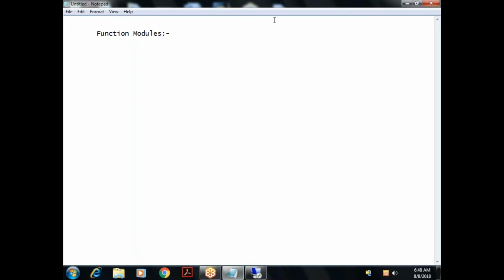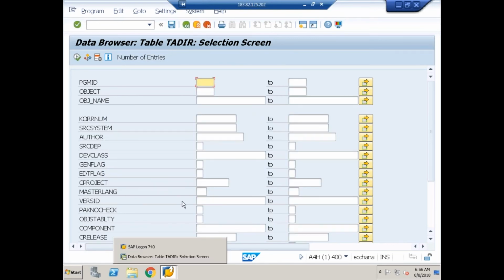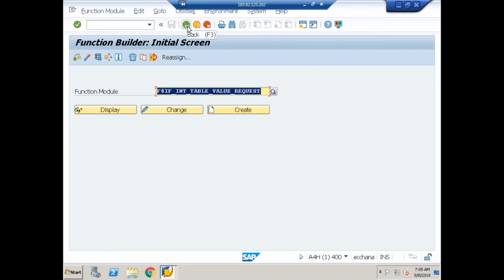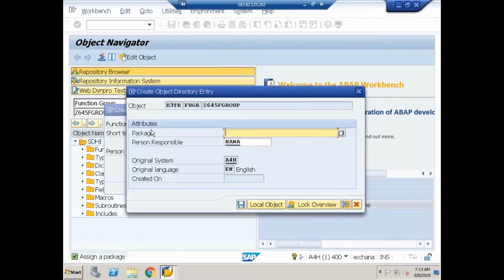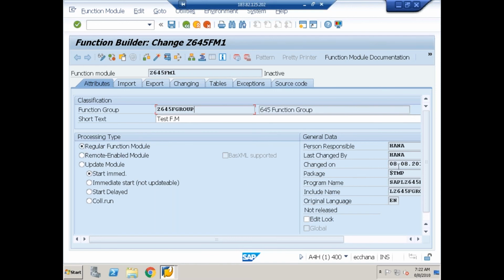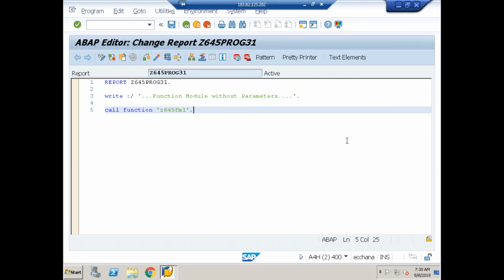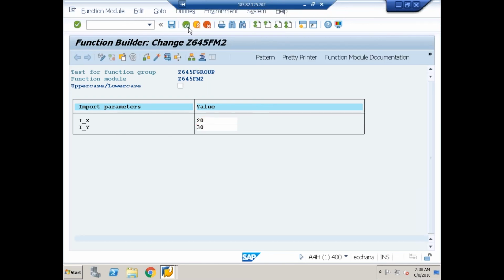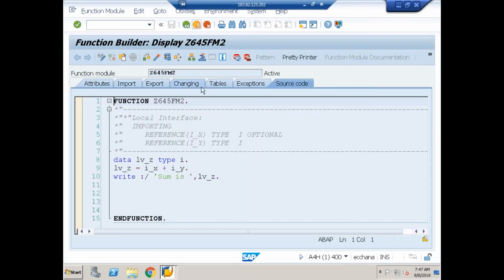22 Core ABAP Part 22 Aug 8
Function modules (Usage of table TFDIR & TADIR)